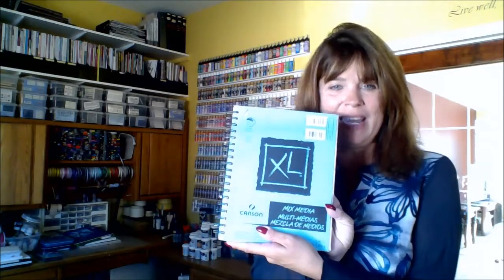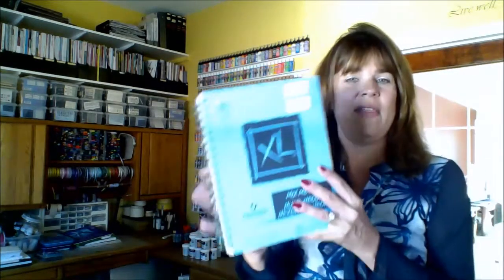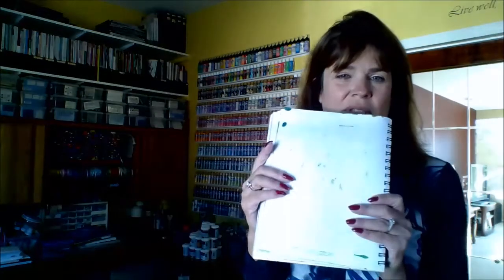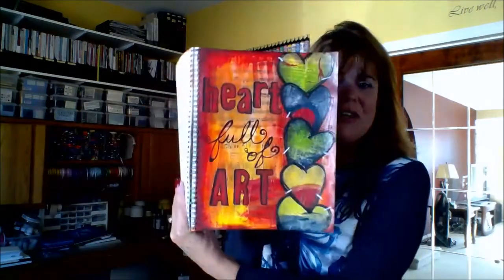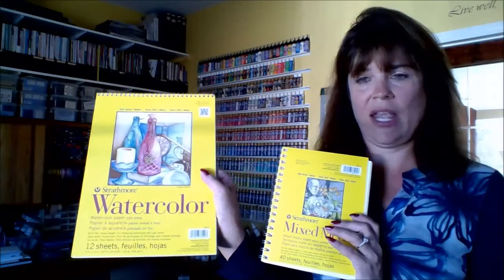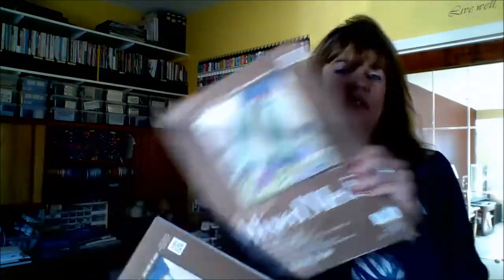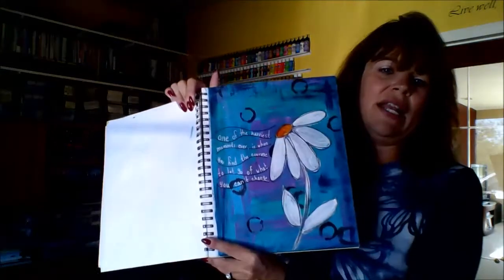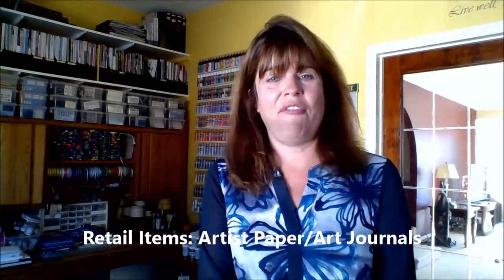Try Something with Tracy - Artist Papers/Art Journals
Artist Papers/Art Journals